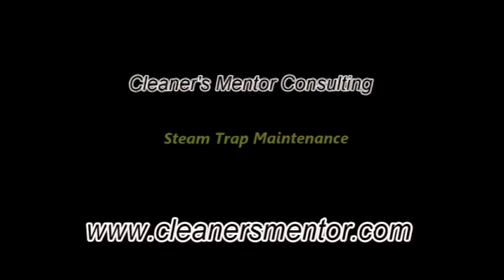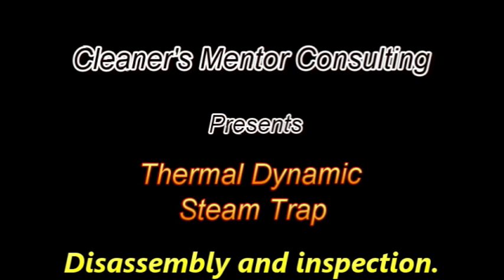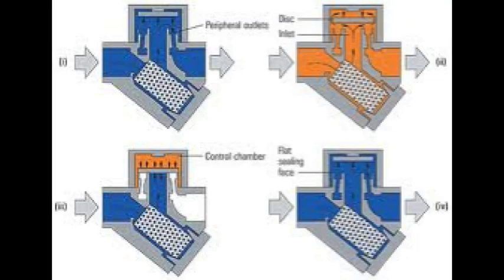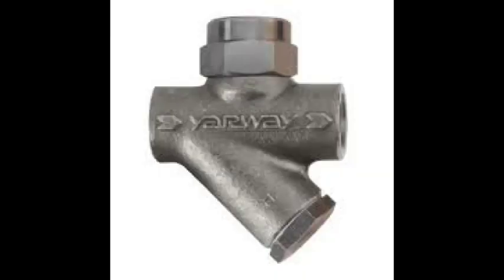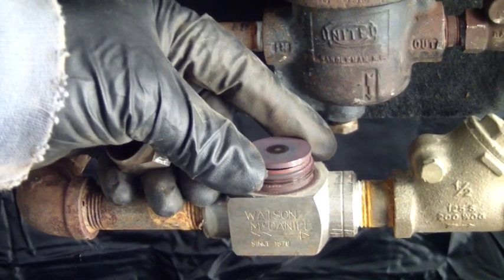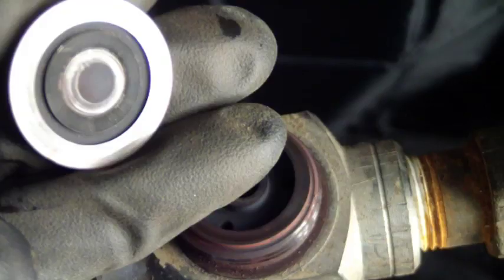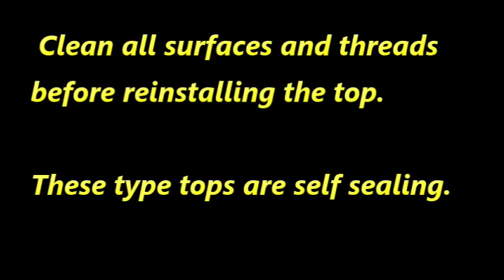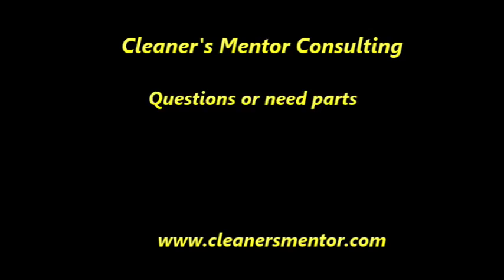Cleaner's Mentor: Steam Trap Maintenance-Thermal Dynamic (disc) Steam Trap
Cleaner's Mentor Consulting continuing education about steam traps.  This video is disassembling and inspecting a Thermal Dynamic Trap. Video is specific to the design trap commonly seen in the dry cleaning industry manufactured by numerous manufacturers.  If you wonder what is inside a disc trap and want to know what makes it work, this video will be worth the 5 minutes.